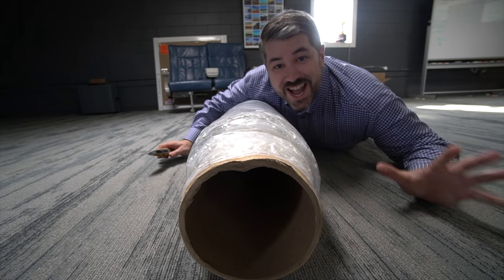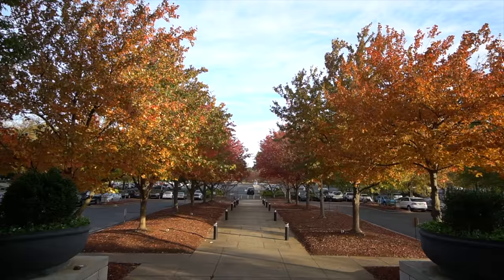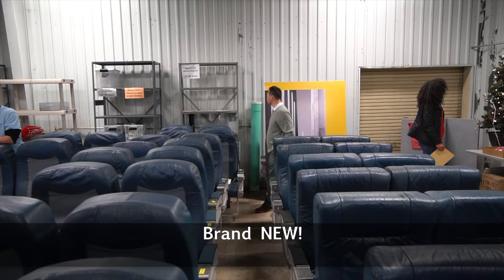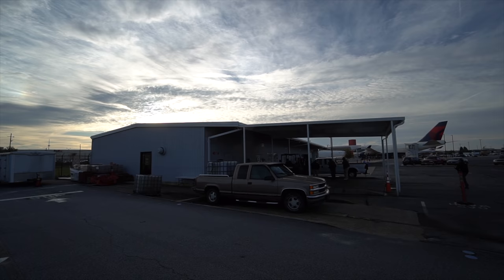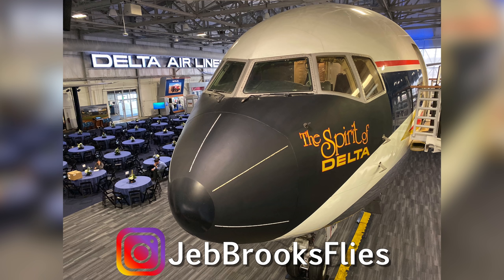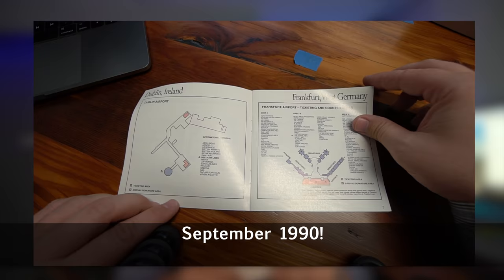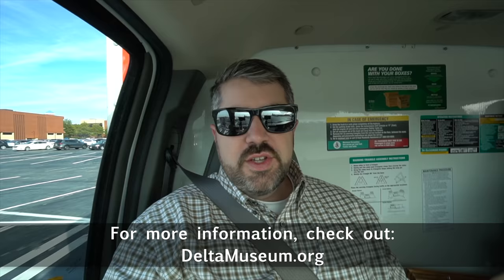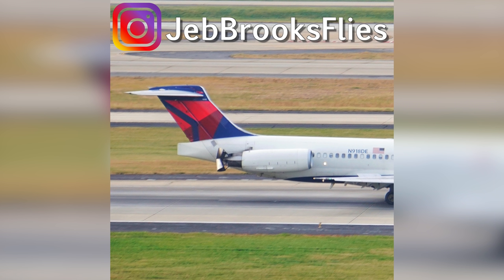Delta Surplus Sale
Every second Friday of the month, Aviation Enthusiasts descend on a shed next door to the Delta Flight Museum in Atlanta, Georgia. There, they comb through piles of aviation-related goodies. Everything from new blankets to old plates, it's all here. Perhaps nothing's more impressive than the airplane seats, though. I picked up some of my own. I also got a bunch of other cool stuff we'll check out.

This video also features an interview with Judy Bean who manages the Delta Surplus sale. She'll give you the ins-and-outs and will explain how you can take advantage of this interesting quirk of Delta Air Lines. You'll also find out how the Delta Surplus Sale benefits the Delta Flight Museum.